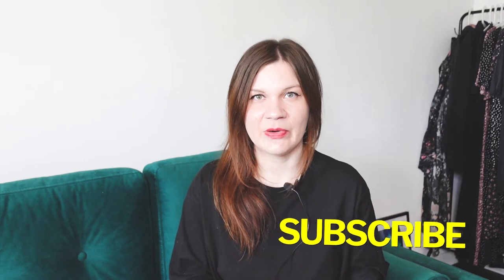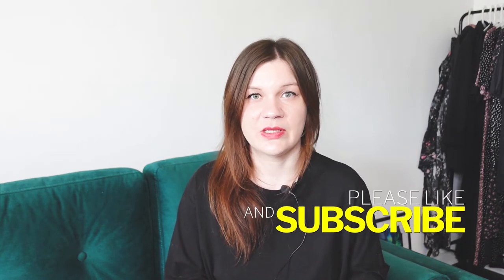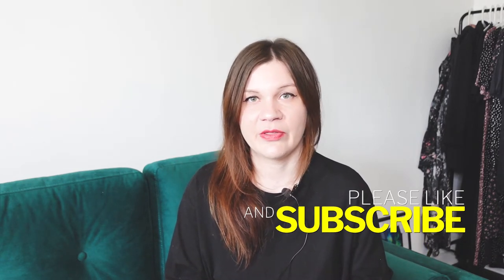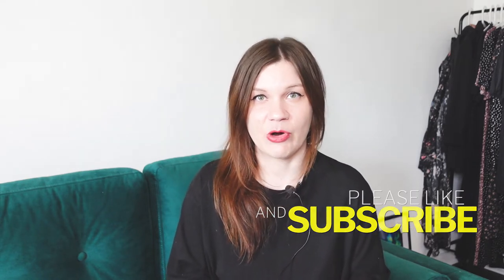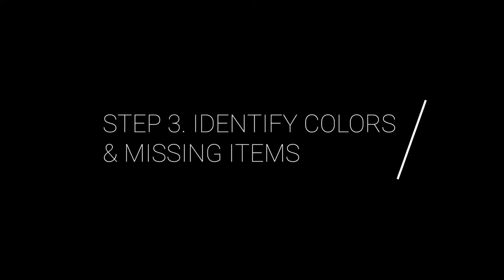How to Build Your Perfect Capsule Wardrobe | Minimalist Fashion & Everyday Aesthetics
In this video I talk on how to build a perfect capsule wardrobe, using the concept of everyday aesthetics and minimalism. Hope it will be helpful to those of you, who are on their way to everyday aesthetics lifestyle!

Timeline:
00:00 Intro & What is  capsule wardrobe?
02:00 The preparation step
02:47 Step 1. Identify primary outfit ctegories
04:33 Step 2. Try your items on
06:21 Step 3. Identify colors & missing pieces